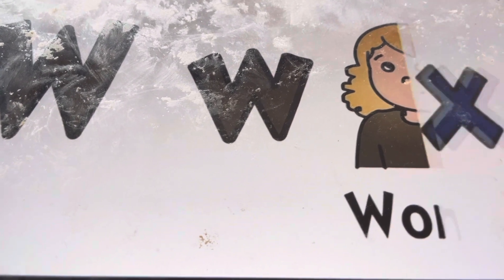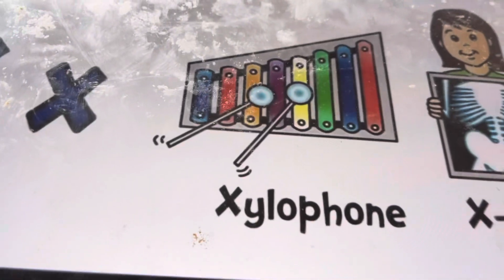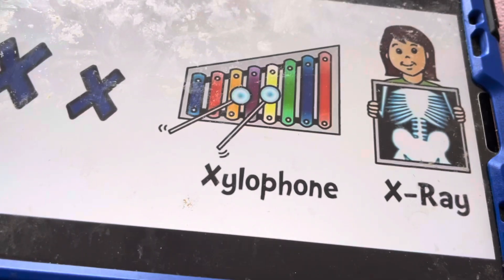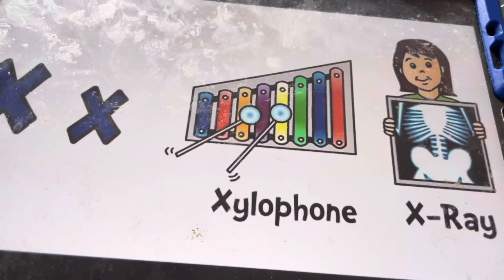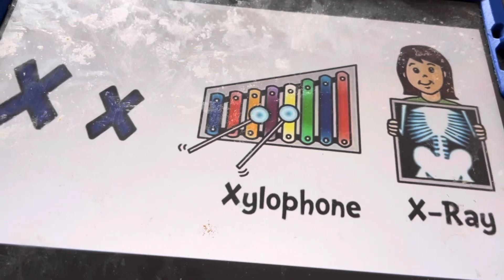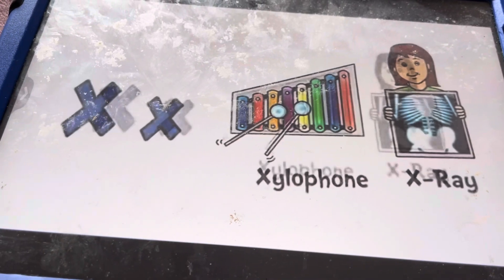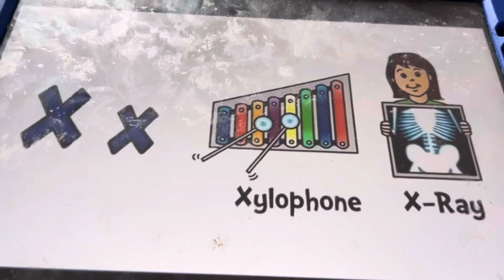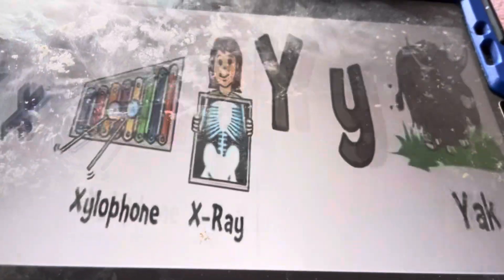A is for Apple Alphabet Letters Phonics